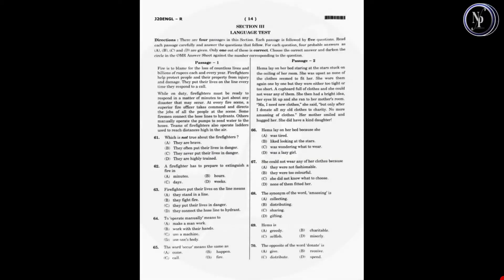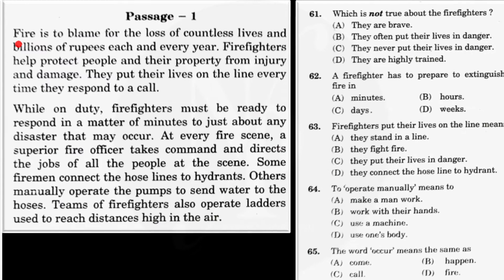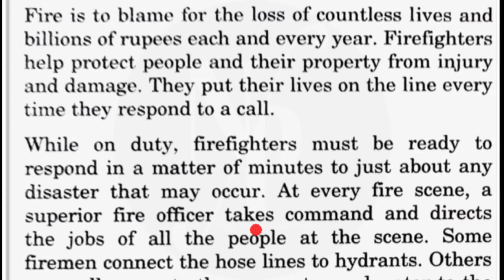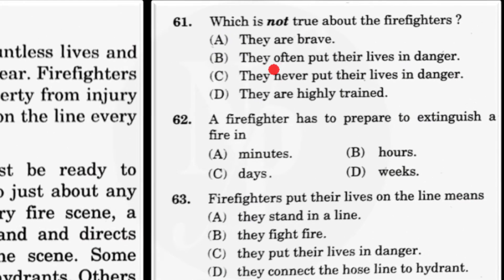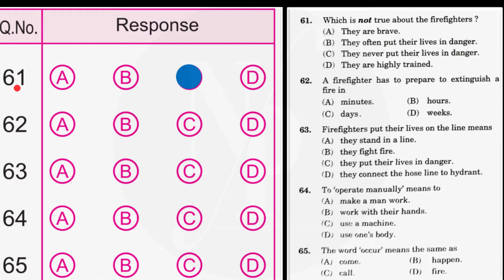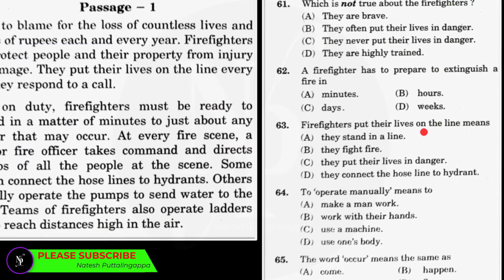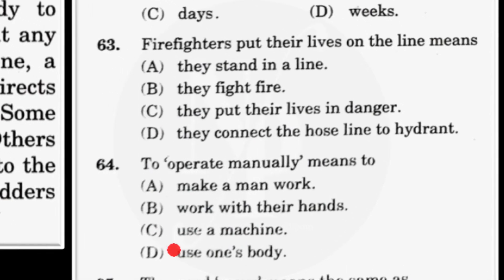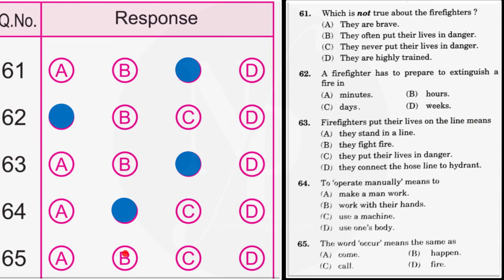Navodaya Vidyalaya Entrance Exam 2024 Preparation | Class 6 JNVST 2020 Language Test (Passage 1)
Watch this video to learn the solutions for Jawahar Navodaya Vidyalaya Selection Test (JNVST) 2020. A separate video is made on each part of the question paper.

0:00 Introduction
0:46 Directions for Section III
2:50 Question No. 61
3:52 Question No. 62
4:33 Question No. 63
5:12 Question No. 64
6:02 Question No. 65
6:23 Conclusion

Work hard and Succeed!